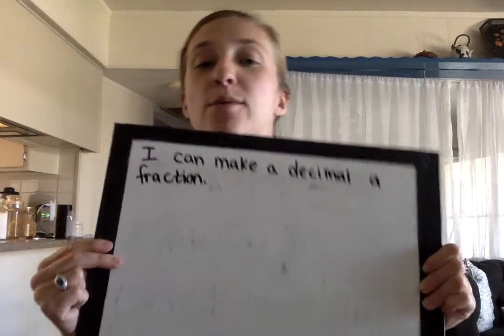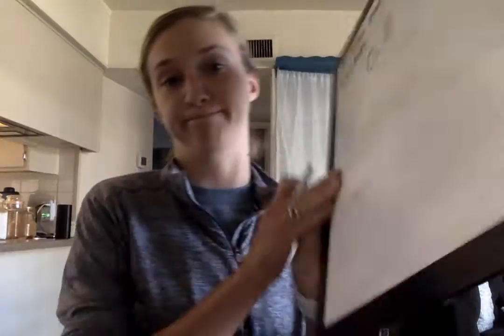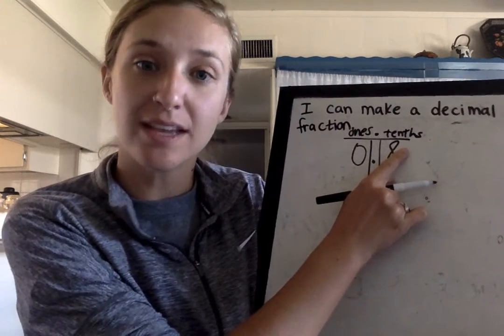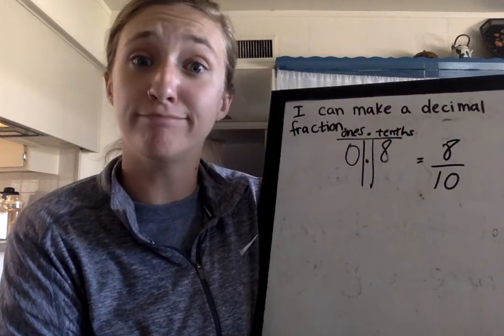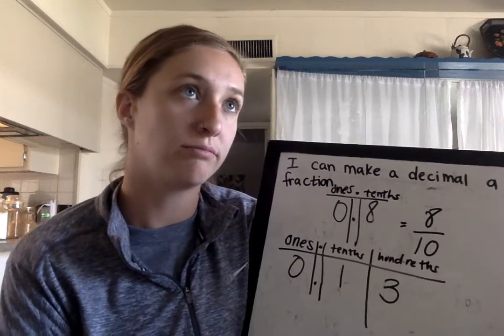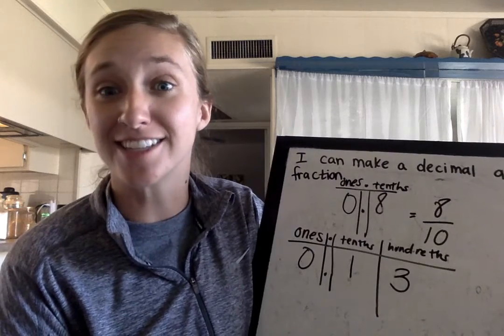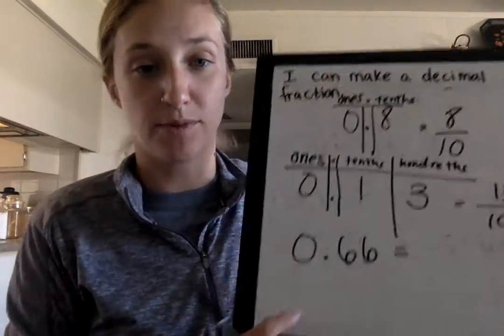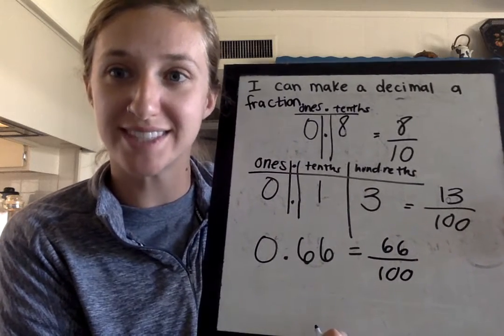Monday April 6th Math